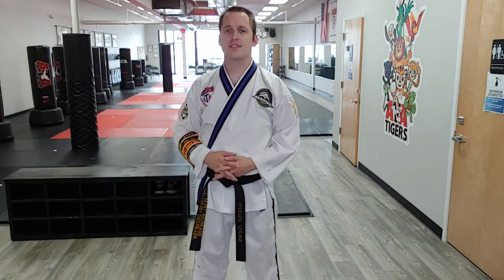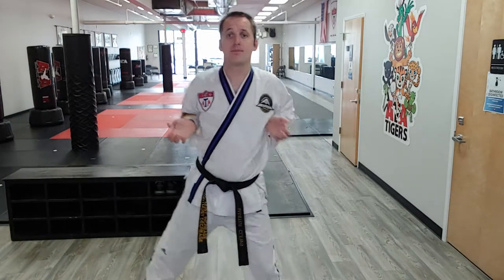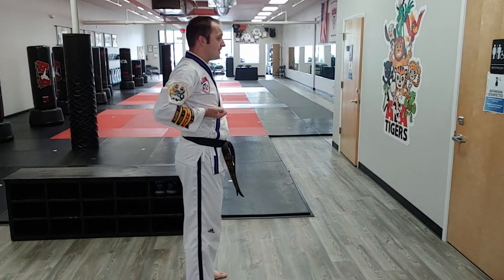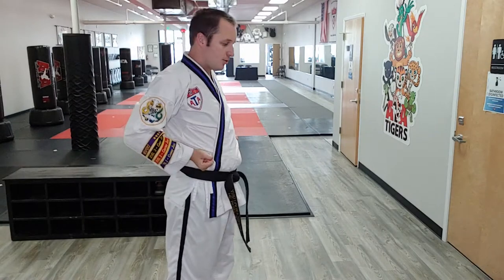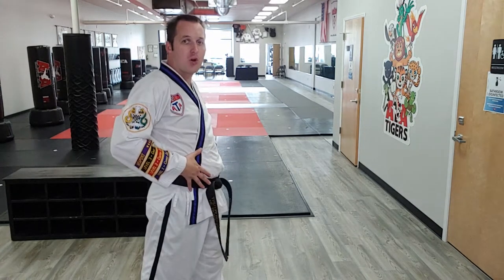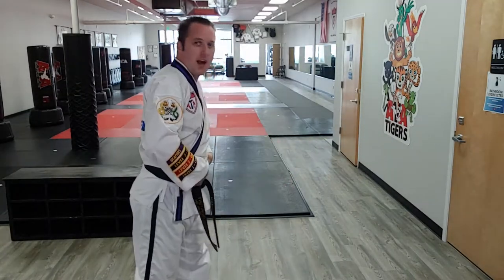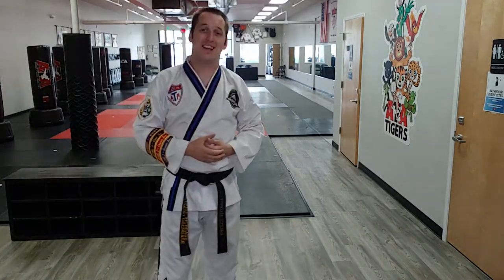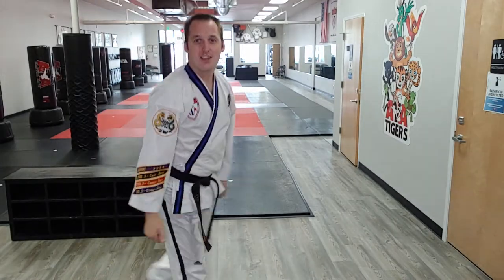Tech Breakdown - Twin Palm Block